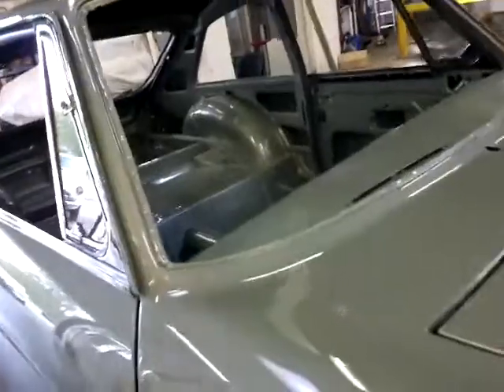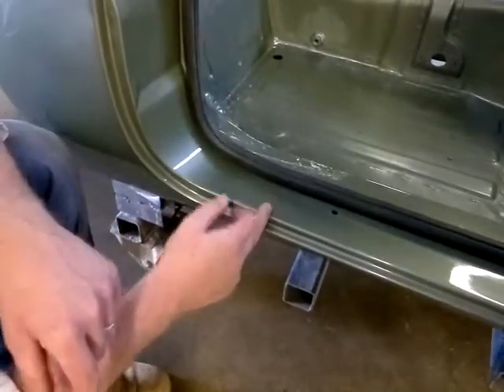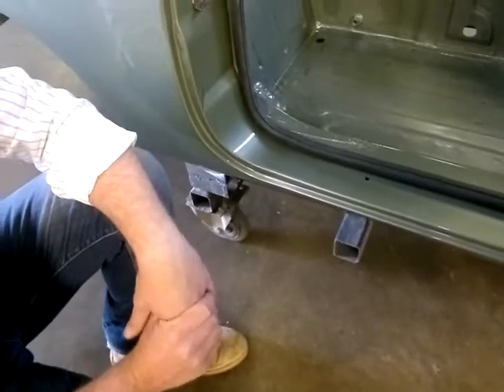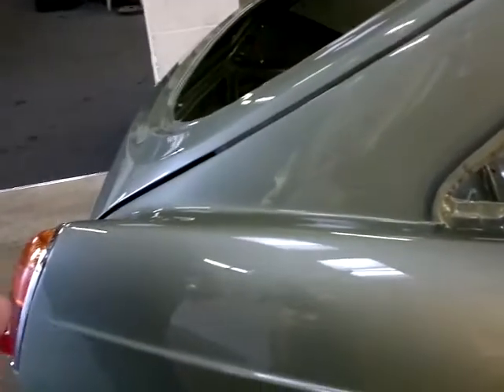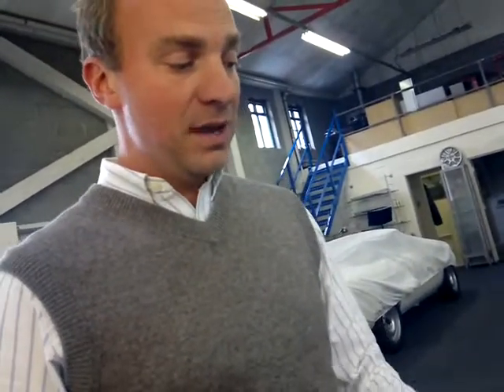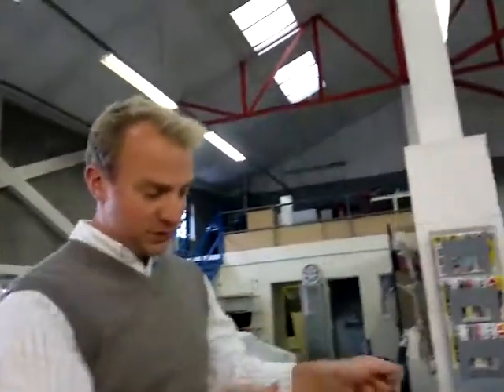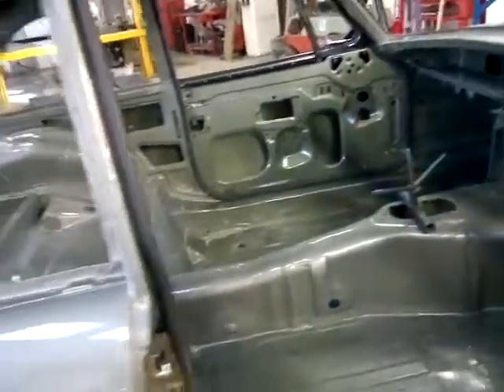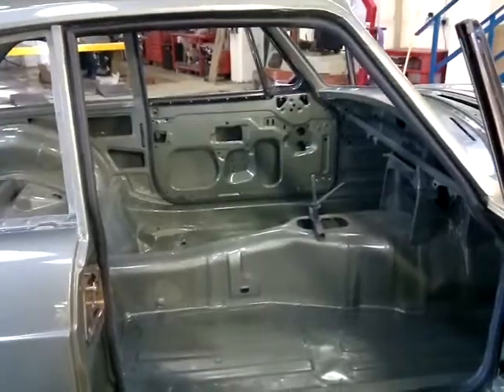MG LE50 New Shell Part 2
Ed Braclik from Frontline Developments talks about specific areas of their new bodyshell including the sills and rear lamp areas. More in Part 3.